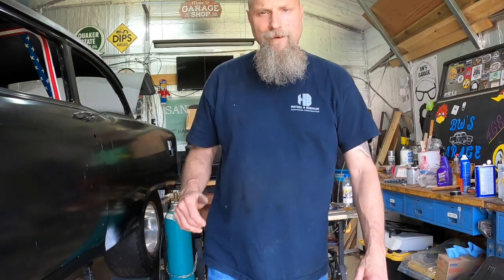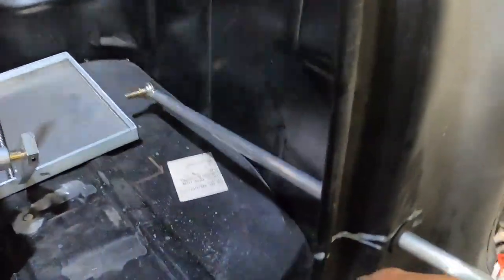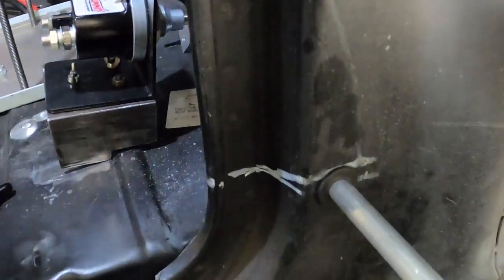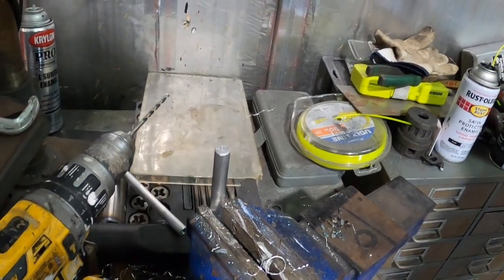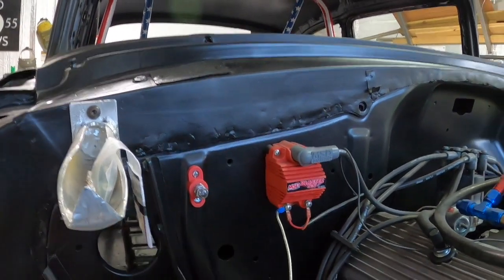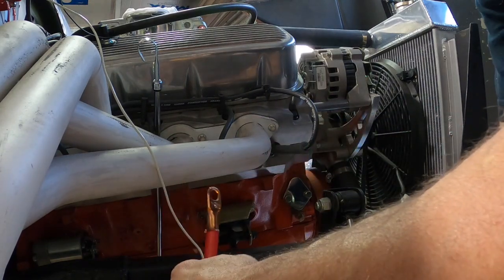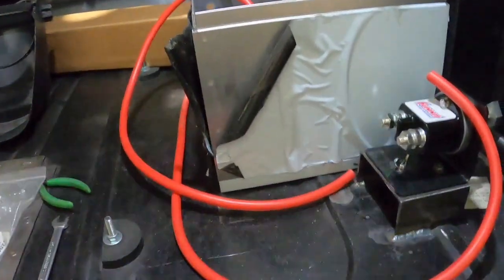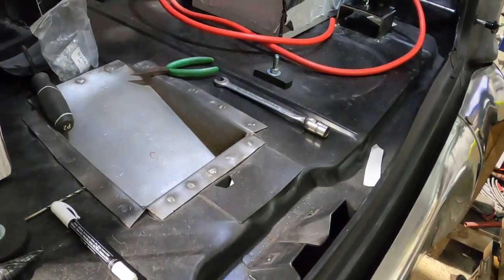How To Install Battery Kill Switch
In this video learn how to Install a Battery Kill Switch and make perfect connections using Pilco Solder Pellets.